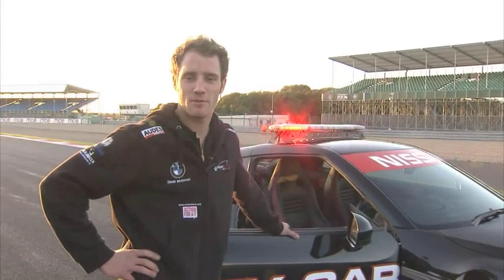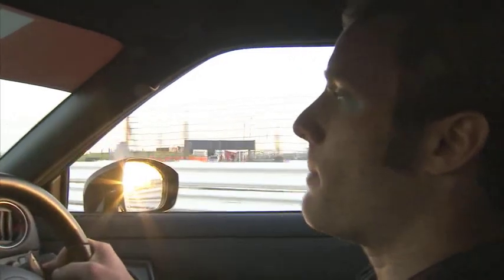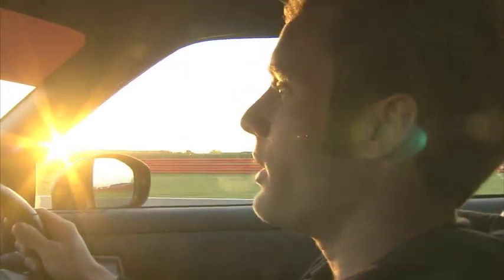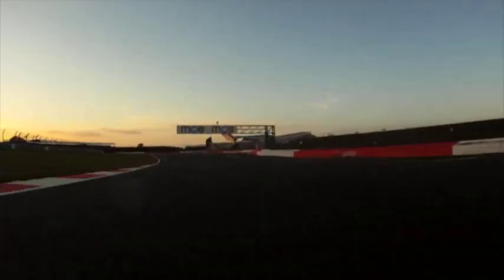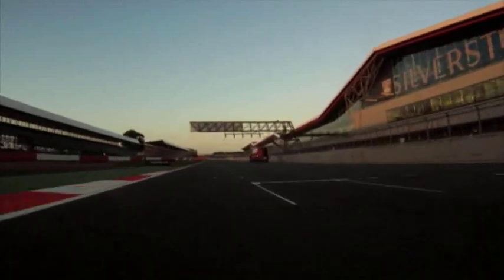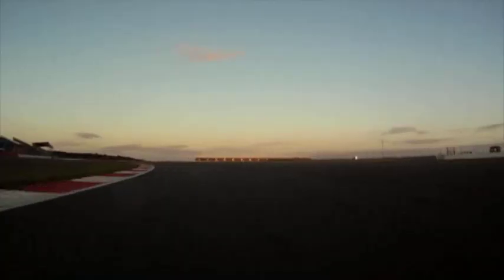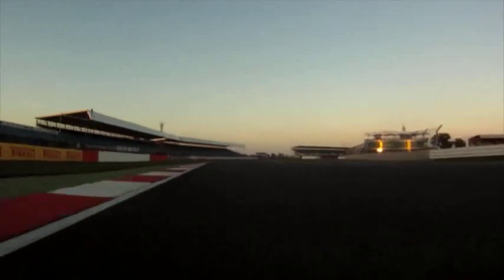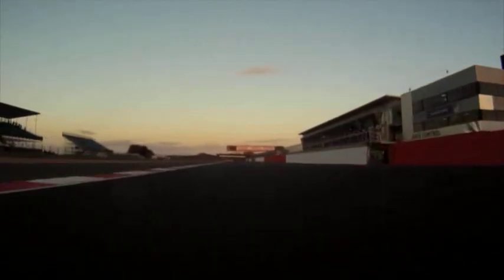A lap of Silverstone in the Nissan GT-R with Tommy Bridewell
Supersonic BMW's Tommy Bridewell takes you on a lap of Silverstone in the Nissan GT-R Safety Car